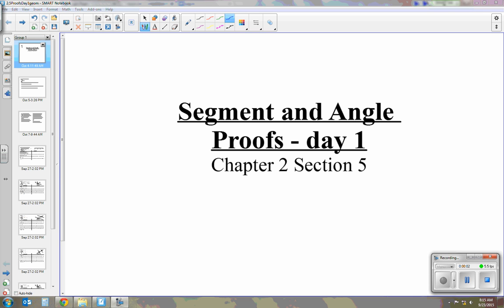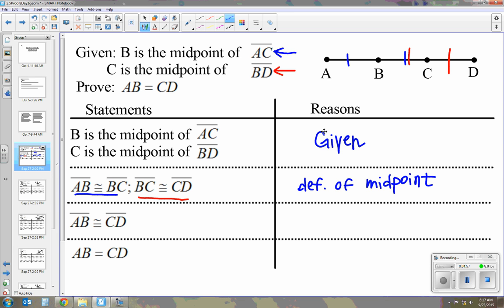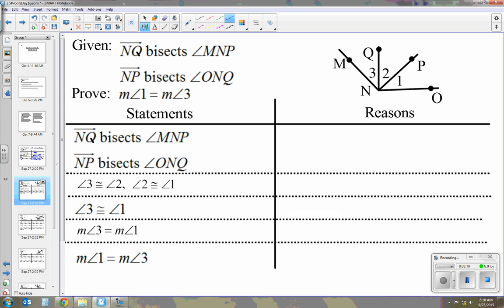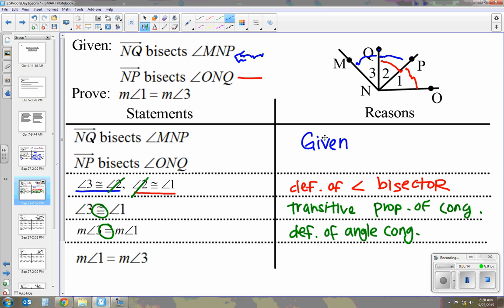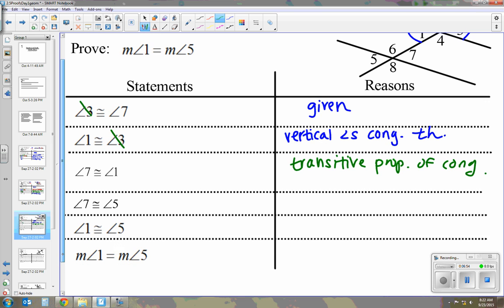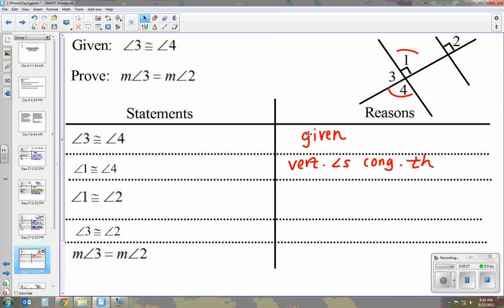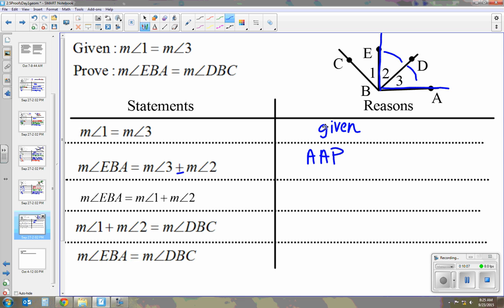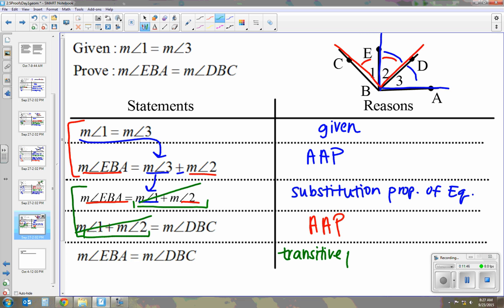Segment & Angle Proofs - day 1 (2.5) Geometry